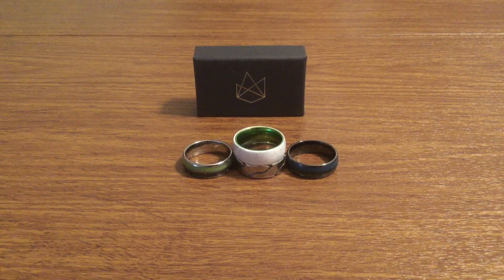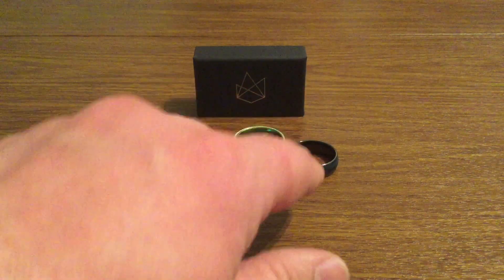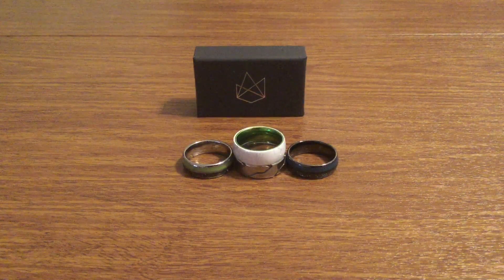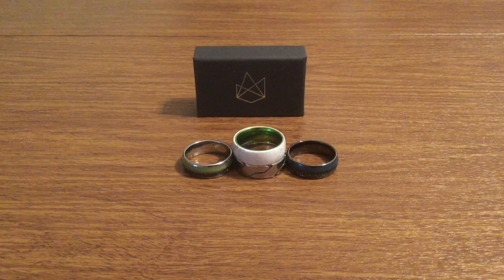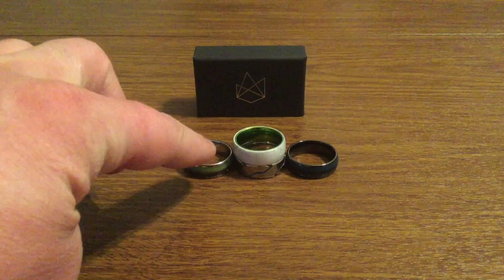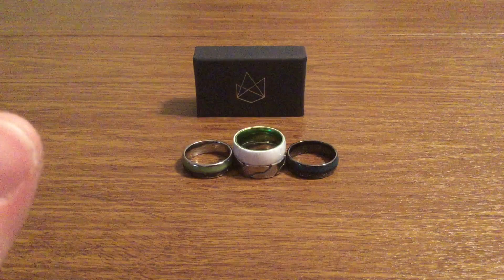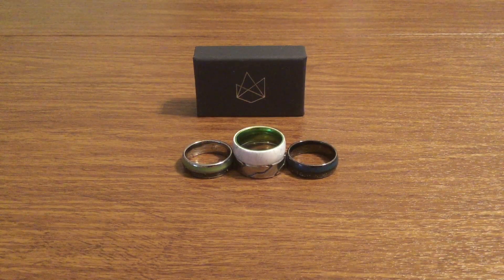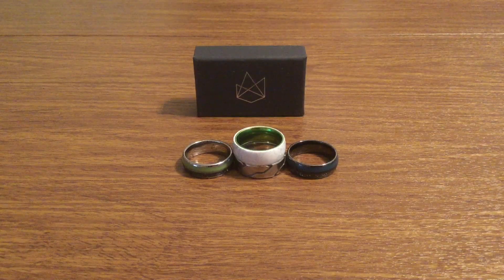EMBR Ring Ambassador Program 30% off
This video explains my recent acceptance into EMBR's ambassador program, and for those of you that dont know they're my favorite ring company of all time. Ive been reviewing their rings for almost seven and a half years and hope to do so for many years to come.
          They have a wide variety to choose from on their website including but not limited to ceramic, titanium, meteorite and much more. If you use my link down below you will receive 30% off your entire purchase which is a deal you definitely want to check out.

Giveaway Details:
When i receive five orders using my link i will be giving away a free ring worldwide winners choice. This promotion will run from now until the end of the month. If we get close at least three rings bought i will extend the time to enter the giveaway.

Thanks to EMBR and the viewers for making this all possible. Best of luck in the giveaway and have an amazing day.